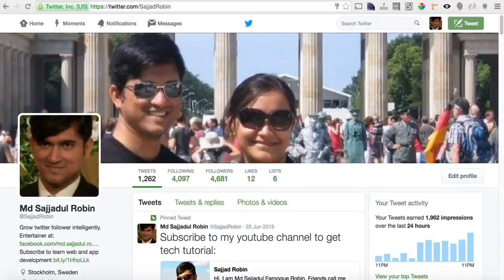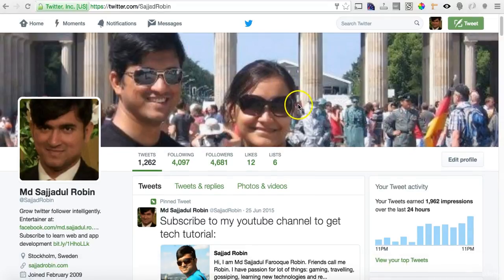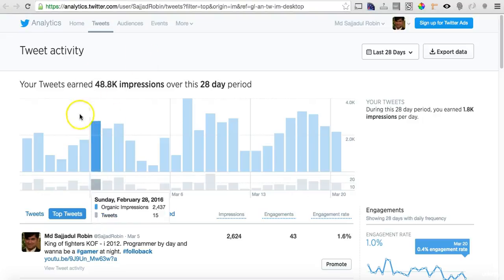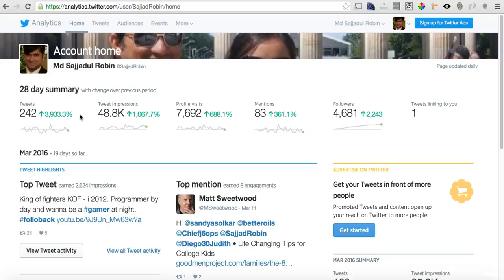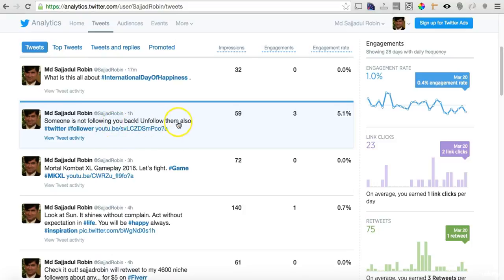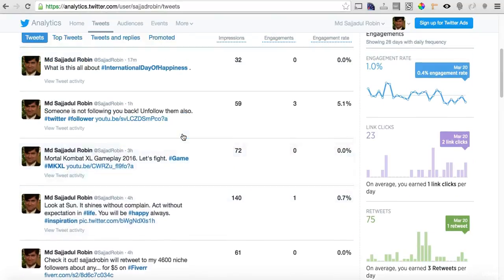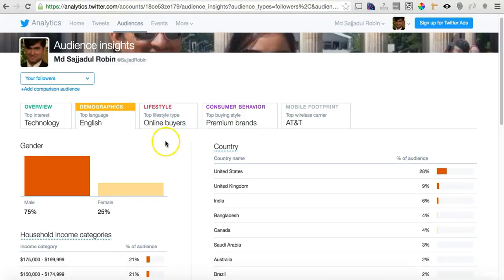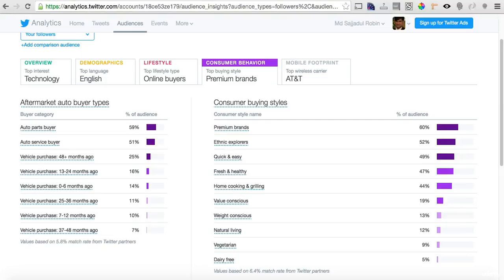23. Hidden gem twitter analytics - know your audience (followers)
23. Hidden gem twitter analytics - know your audience (followers) - increase twitter follower 2017

You all heard about google analytics. Have you heard or thought about twitter analytics With twitter analytics, you can find out tweet impressions, click ratio, profile visits. Try a tweet template. Keep track of which type of tweet get more interaction. Twitter analytics also shows follower characteristics, buying capacity, interest. This is huge important to target and sell any product.